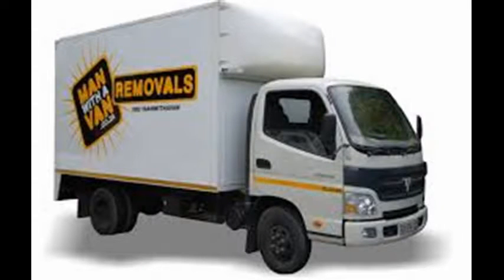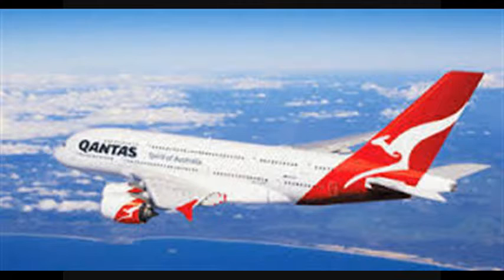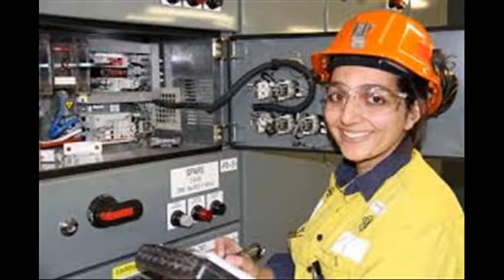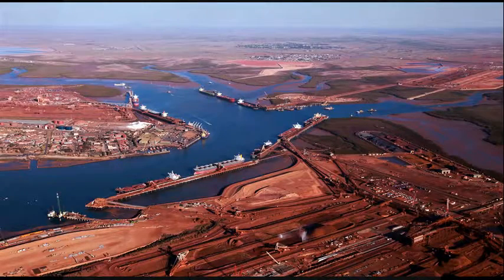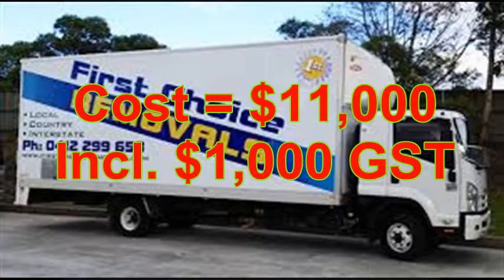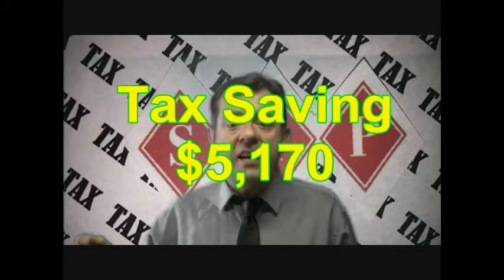Tax Tips for Employee to Save Tax from Incom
business tax services
property tax help
tax saving investments india
irs tax refund
what can i deduct for taxes
what deductions can you claim on taxes
sales tax
sbi tax saver
how to save tax without investment
tax saving elss
what can i use as tax deductions
how to save maximum tax
2013 year end tax tips
tax loss
deductions 2013
saving tax returns
tax return status
all tax deductions
tax deduction for 2013
what items can i deduct on my taxes
what can we deduct from taxes
maximum investment to save tax 2013
available tax deductions
list of tax write offs 2013
federal tax help
tax exempt savings
personal tax planning
tax amount
tax rates
what you can claim on tax
income tax accounting